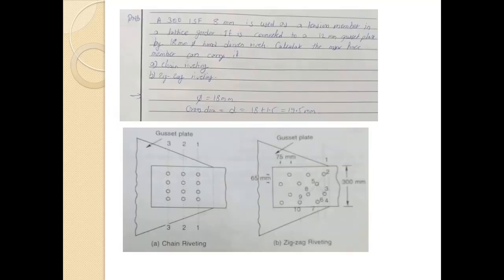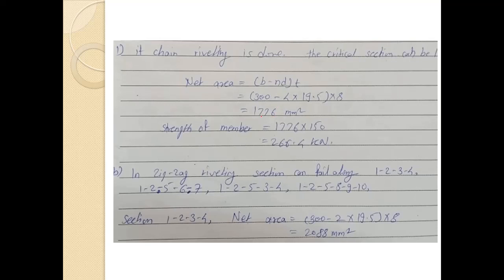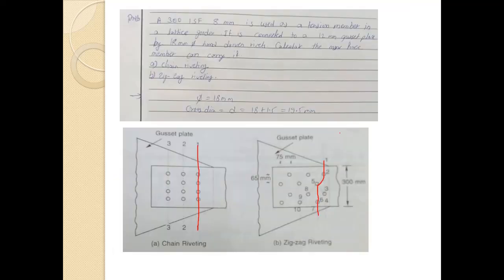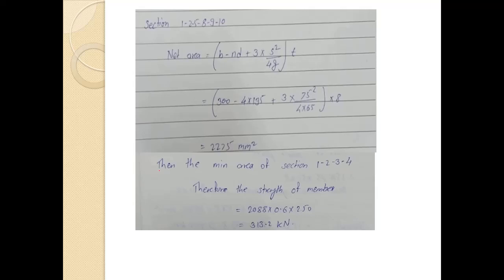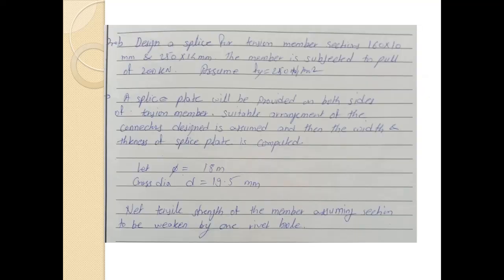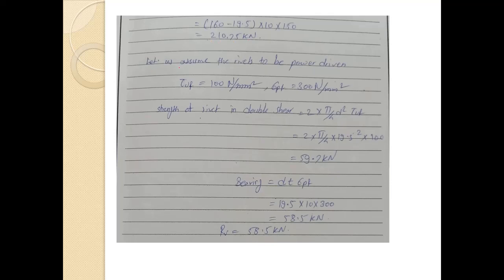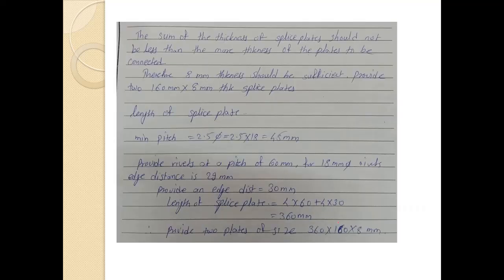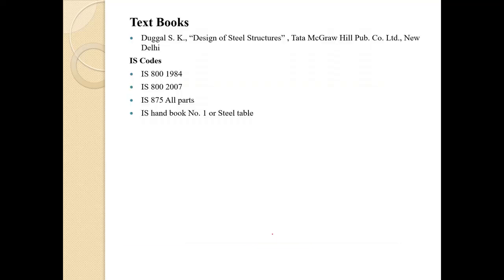Design of Steel Structures Lecture 16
Tension Splice